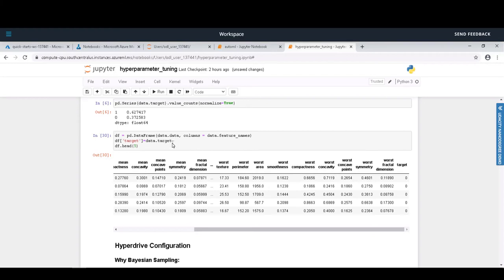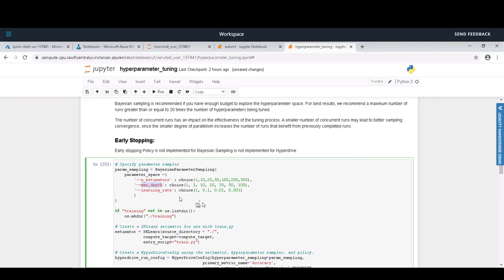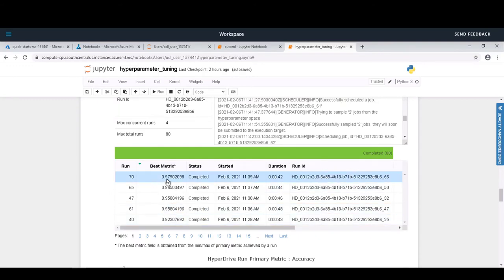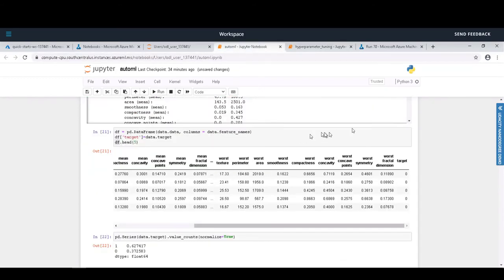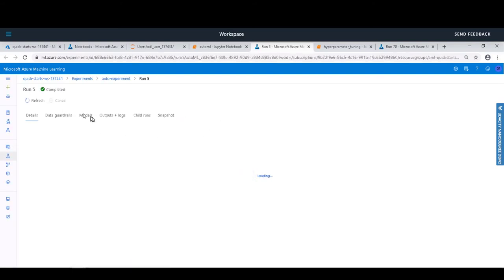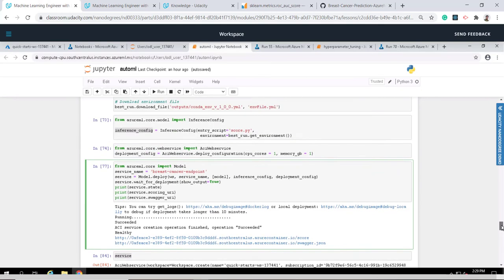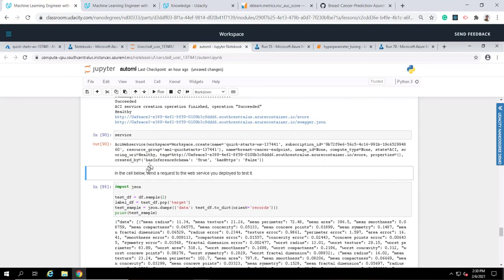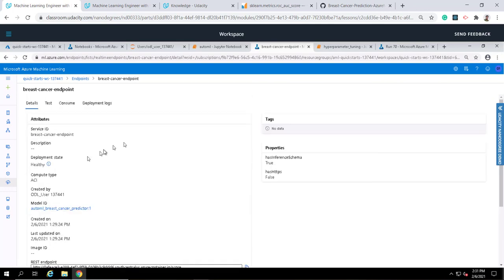Breast Cancer Prediction using Deployed model in Azure